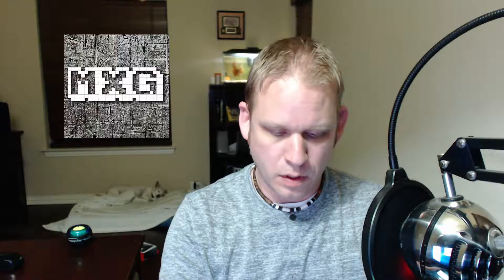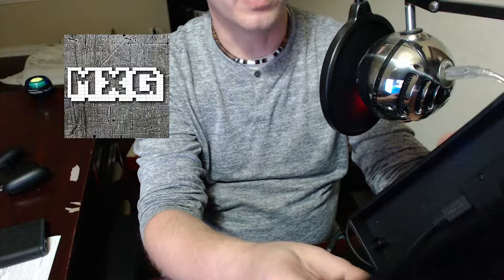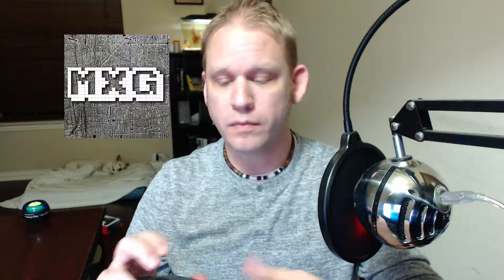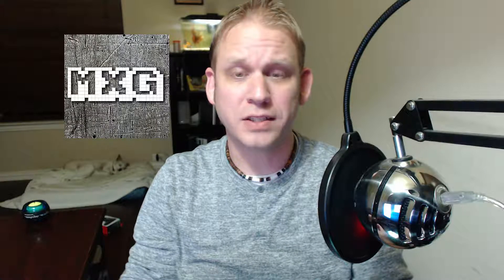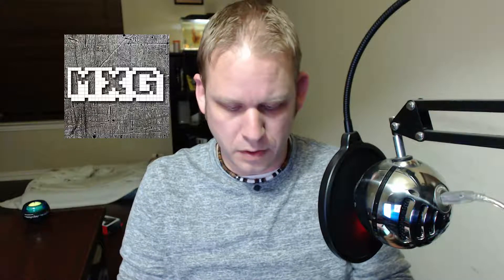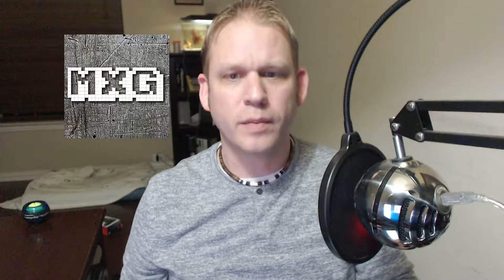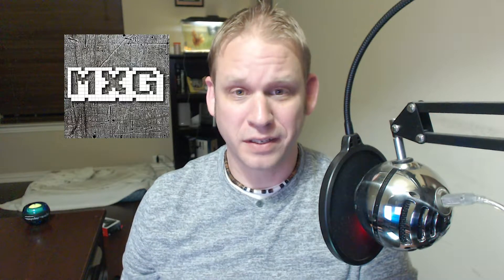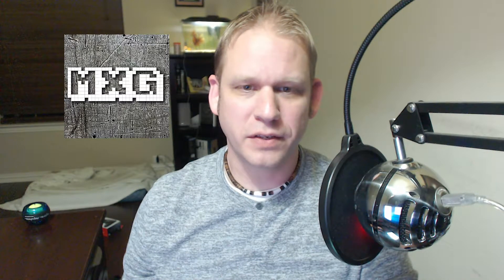Nintendo Switch Anti-unboxing!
Nintendo Switch is here! We are unboxing or not!?

We give you a rundown of the new system with our take on showing you new tech!.